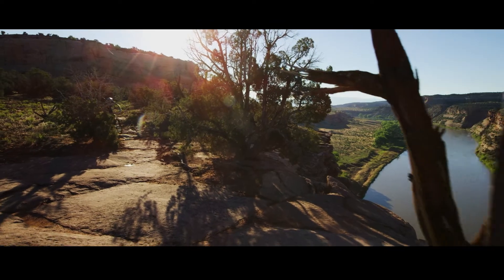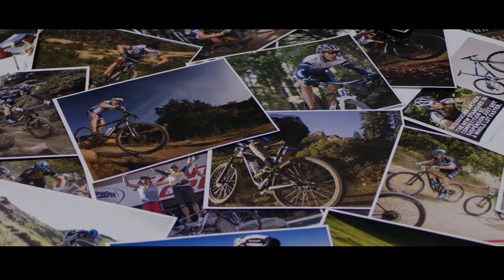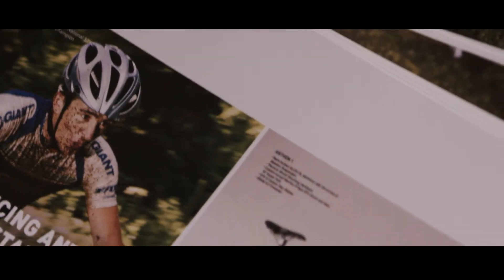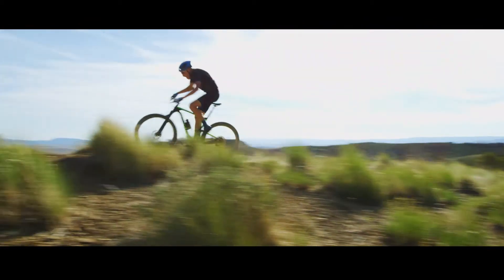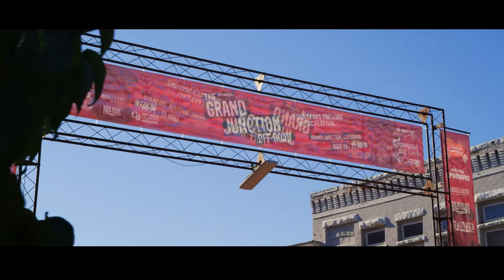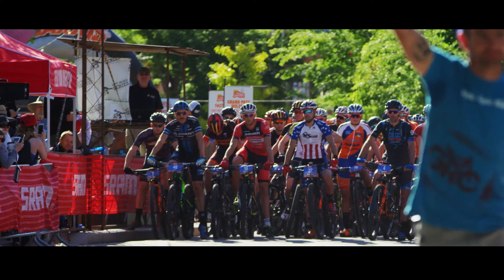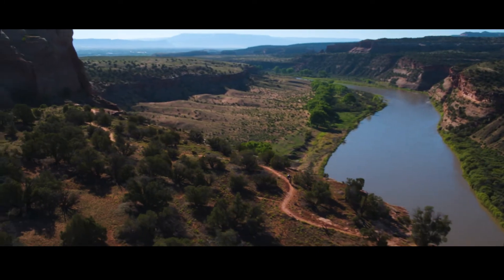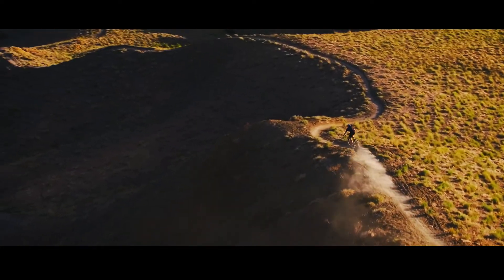Giant Anthem - Pure XC Speed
De nieuwe Giant Anthem 29er